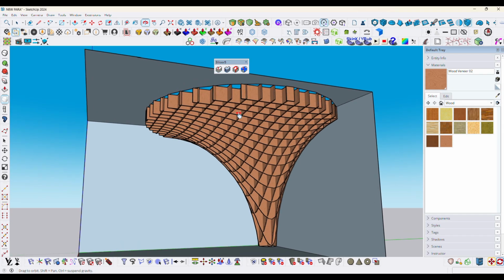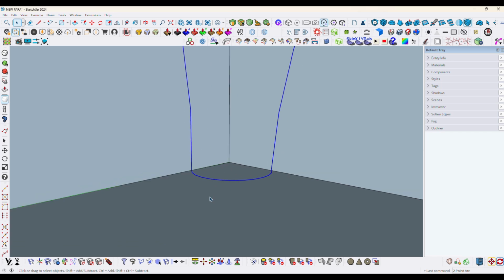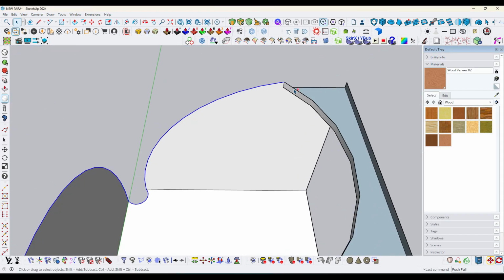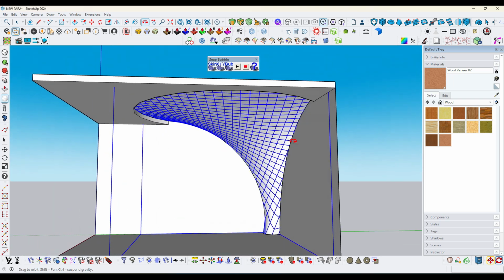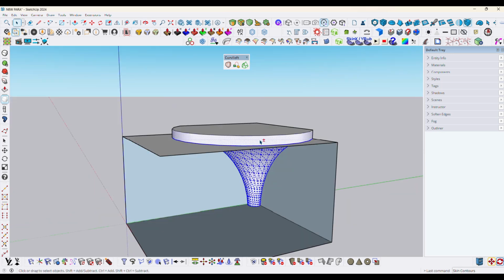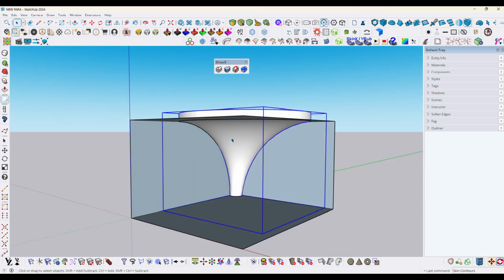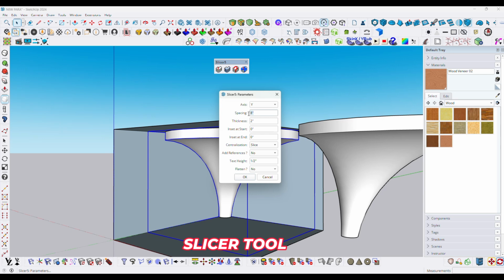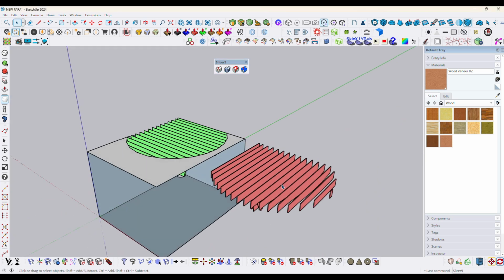sketchup tutorial / create parametric wall decor / interior sketchup tips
PLUGIN USED
curviloft plugin
tig slicer tool
solid inspector tool
jhs powerbar tool